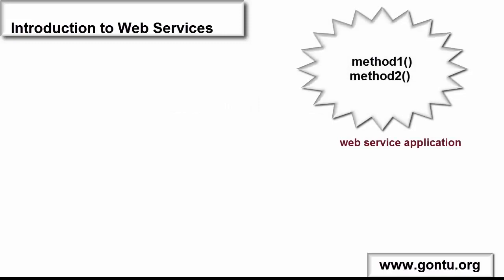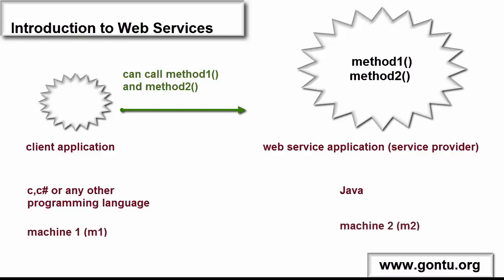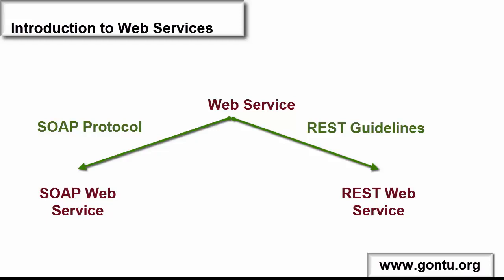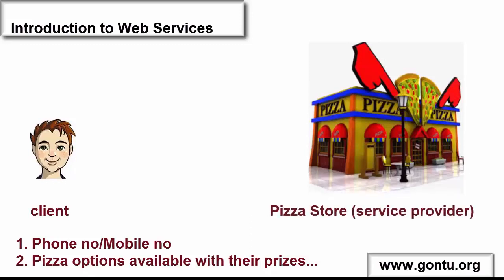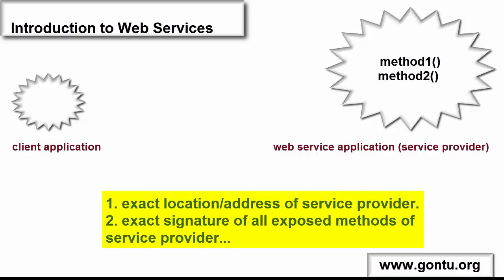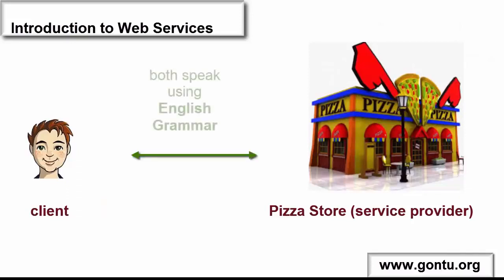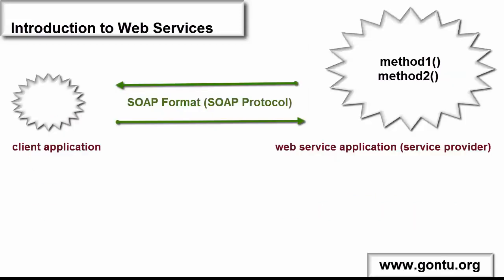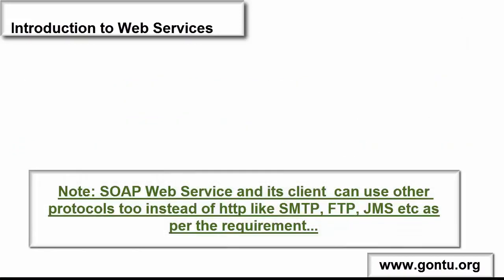Spring MVC Tutorials 31 Web Services 01 Introduction to SOAP Web Service